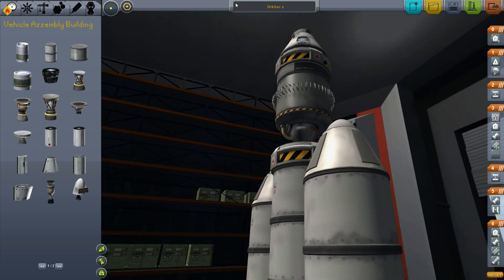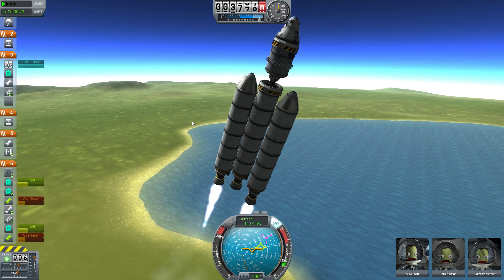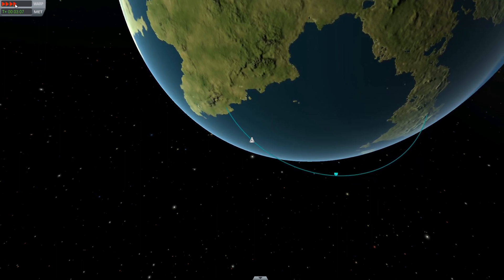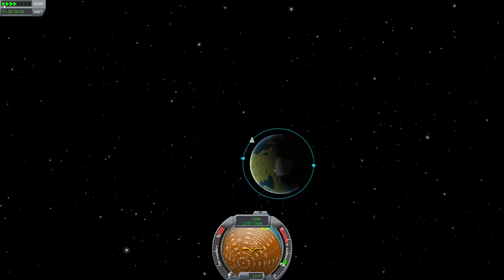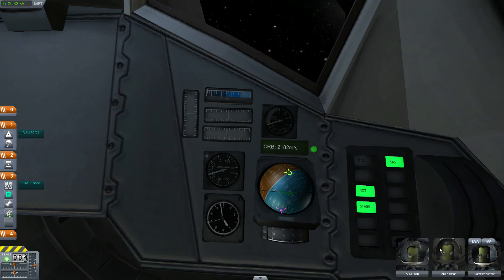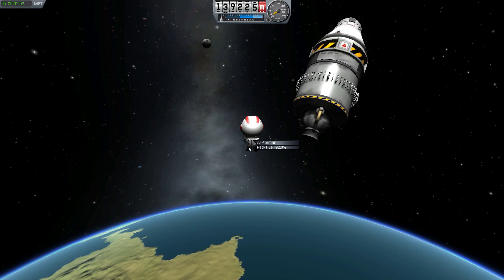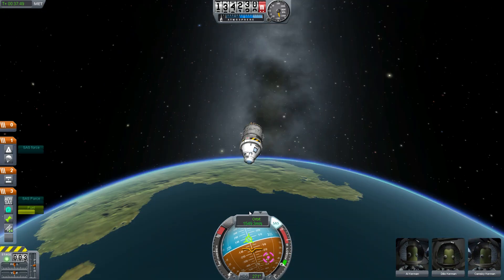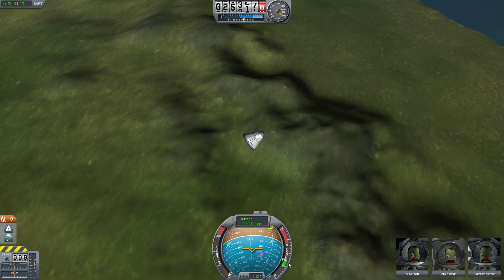Kerbal Space Program - Orbit, EVA, IVA, and Deorbit Tutorial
In our second video, S continues his tutorial covering achieving orbit, what to do in orbit, and how to get out of orbit. Somehow, nothing goes wrong. Again, like the last video, this is not for KSP veterans, rather for the newbies. I want to get everyone on the same page before we blast off for the stars.

I'm going to start challenge videos. Challenges requiring mods will have to be completed by Z.